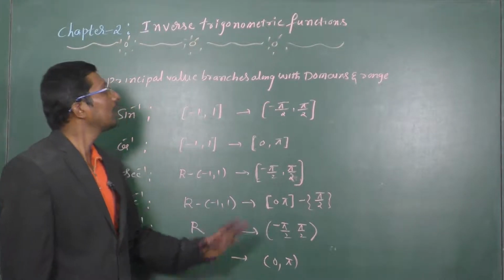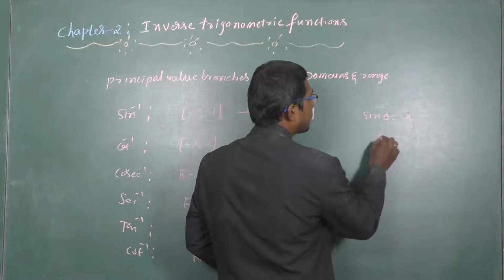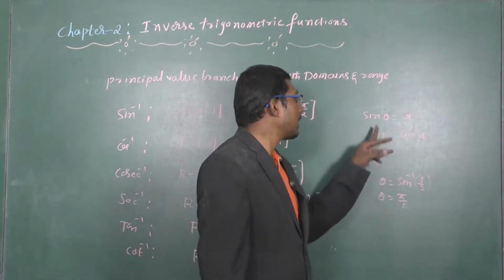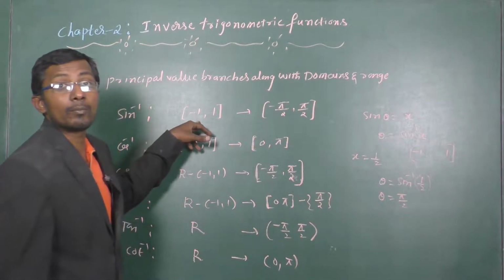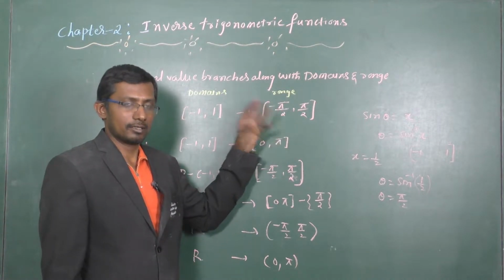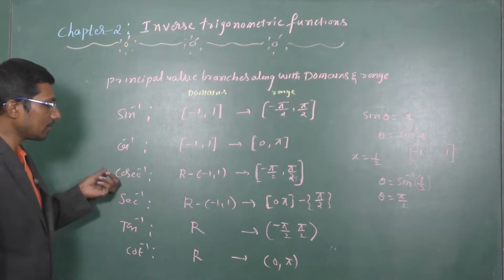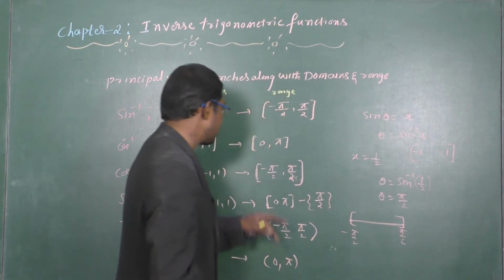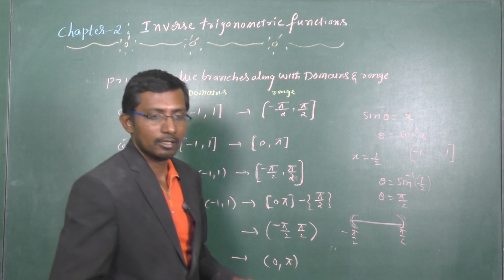Class 12 : Inverse Trigonometric Functions